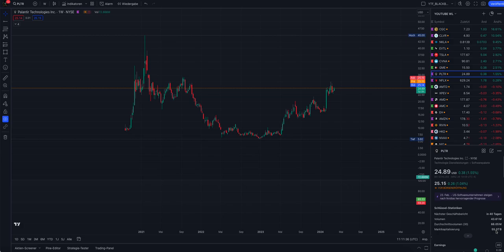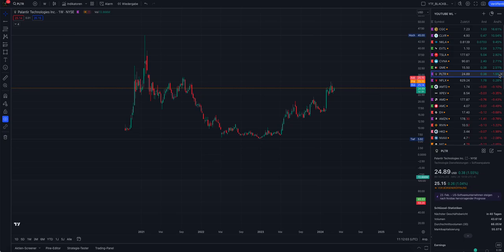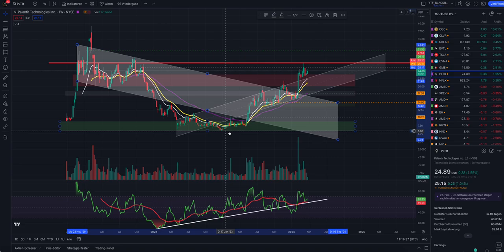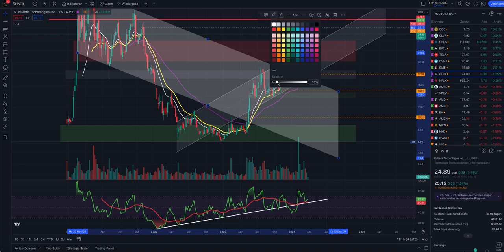PLTR STOCK 📈🚨 PALANTIR STOCK SHORT SQUEEZE 🚀💥 HOW TO MAKE MONEY TRADING STOCK & CRYPTO STRATEGY 2024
🚨🥷📈 UNLOCK ALL SECRET SHORT SQUEEZE VIDEOS WITH AN 👑ELITE CIRCLE MEMBERSHIP👑 TODAY AND GET FULL ACCESS TO:

✅ Exclusive Short Squeeze Stock Videos and Information
✅ Comment Section below Videos enabled
✅ Direct Access To New Content
✅ Exclusive Live Streams
✅ Survey For Stocks

I am using Tradingview for my chart analysis.
If you don't have Tradingview yet, please use my link to get a 15USD discount:

The information provided in these videos is for general informational and entertainment purposes only and should not be considered as financial advice. The content presented is based on personal opinions, research, and experiences.
Viewers are advised to conduct their own research, seek professional advice, and carefully evaluate their financial goals, risk tolerance, and investment decisions.
The content creator, the video platform, and any associated individuals or entities shall not be held responsible for any loss or damages, including but not limited to financial loss, emotional distress, or inconvenience, arising from the use of or reliance on the information presented in these videos.
By watching these videos, you acknowledge and agree to release the content creator, the video platform, and any associated individuals or entities from any and all claims, liabilities, demands, actions, causes of action, costs, and expenses, whether at law or in equity, arising out of or in connection with your use of the information provided.
Always use caution and exercise due diligence when making financial decisions. Remember that past performance is not indicative of future results, and no guarantees or promises of investment success are made.